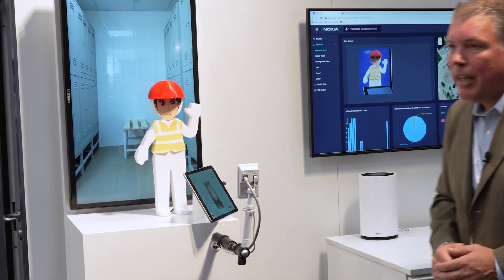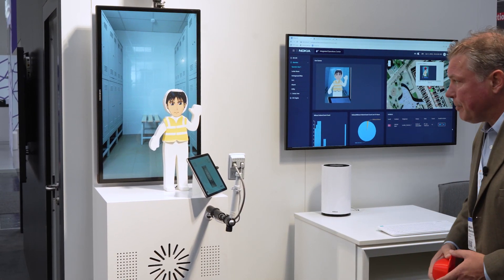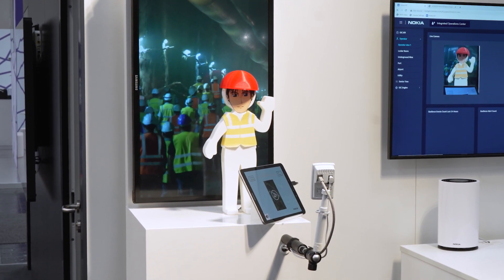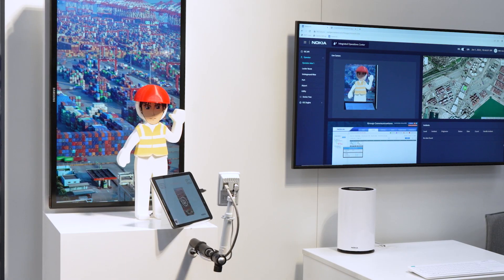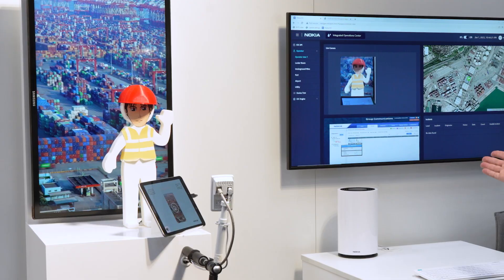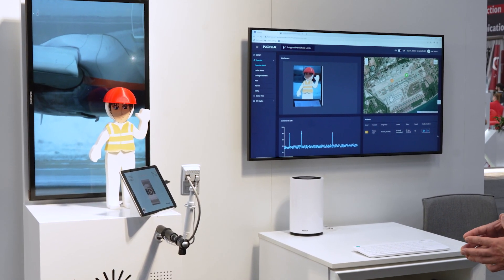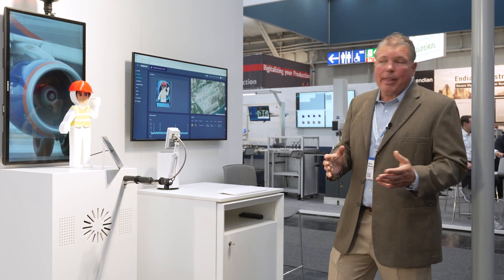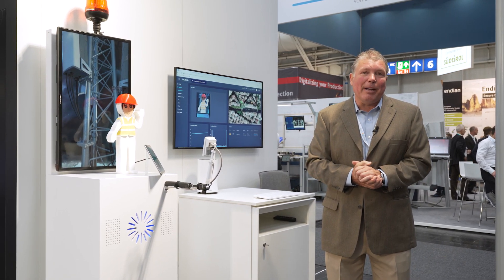Mike Kuczura provides 5G private wireless use case demonstrations with our partner Verizon at HM22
Mike Kuczura provides compelling 5G private wireless use case demonstrations with our partner Verizon showcasing how our network can enhance worker safety at industrial enterprises including manufacturing, mines, shipping ports and cellular towers.